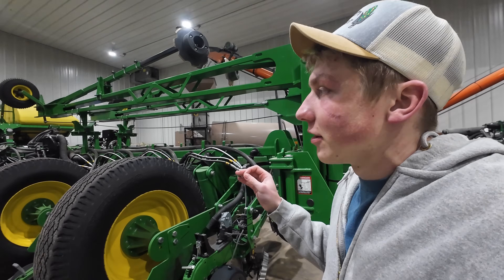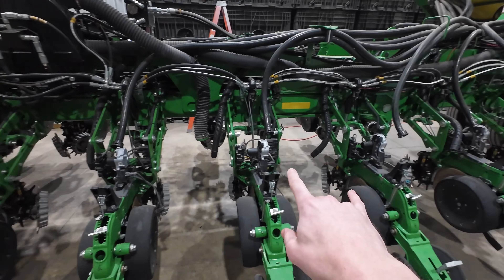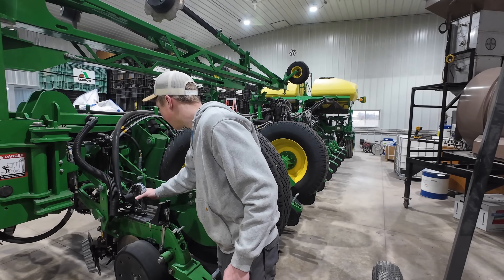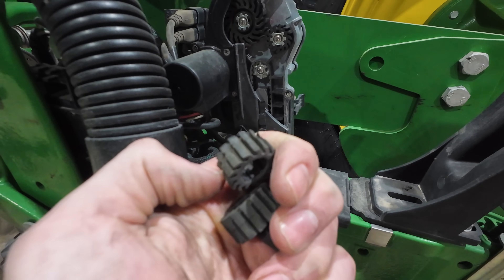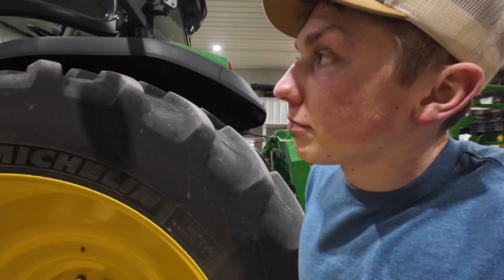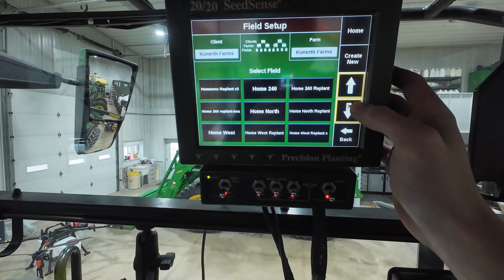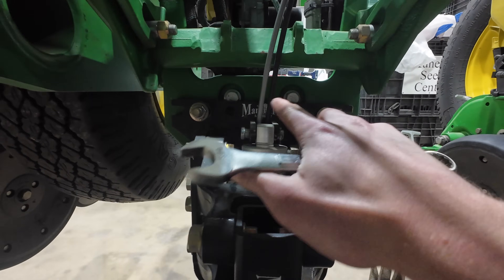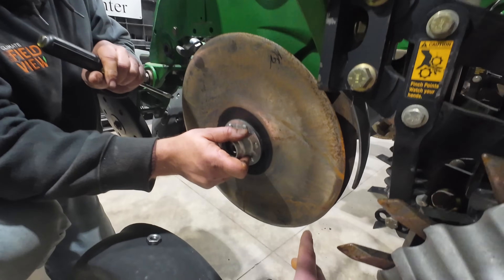Farming Might Not Pay This Year – Here’s How I’m Preparing!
This year, farming may not even break even — but that doesn’t mean we’re cutting corners. In this video, I take you through how I’m setting up the planter to make every seed, every pass, and every input count. With tight margins and low commodity prices, precision matters more than ever.
Join me in today's video as we prepare the John Deere planter for the upcoming planting season!